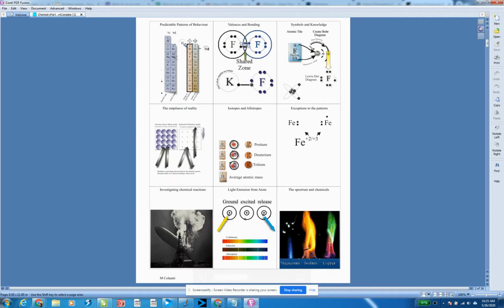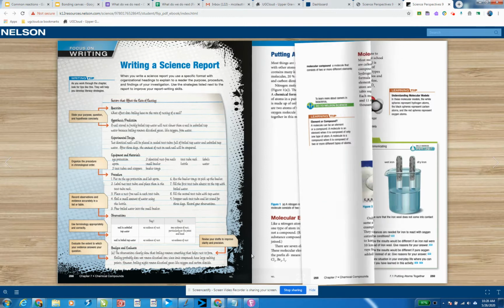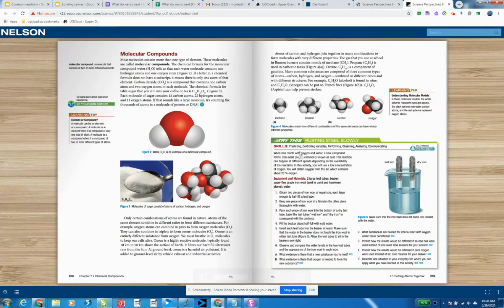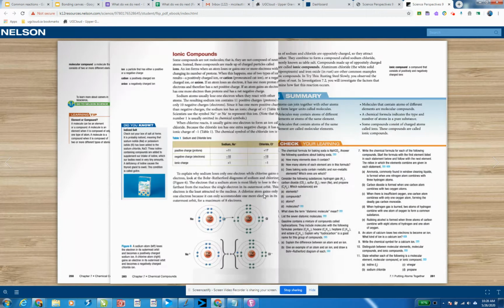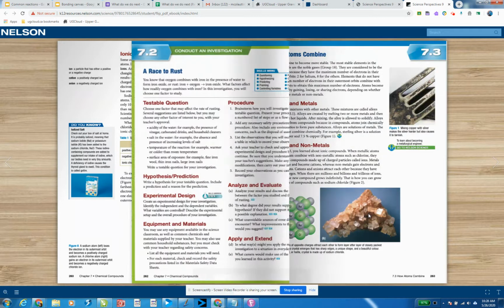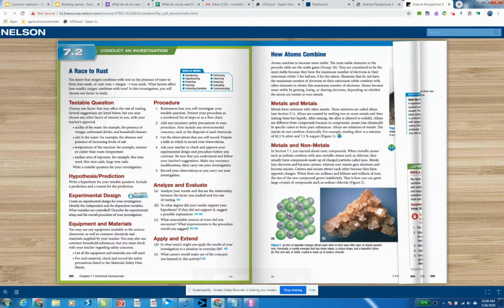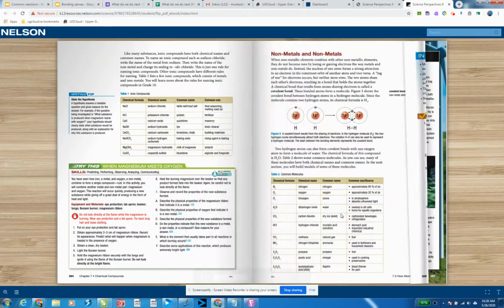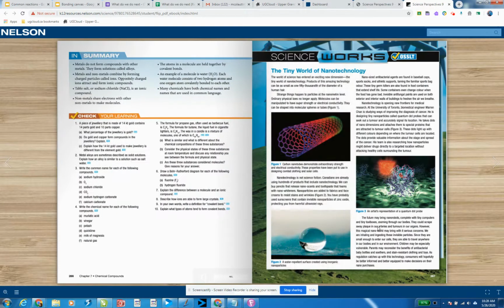Untitled: May 26, 2020 10:30 AM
where are we this week. it got trimmed